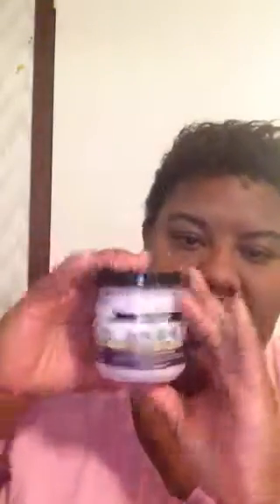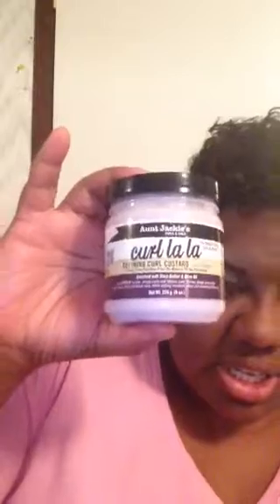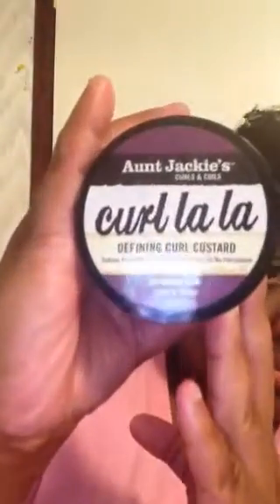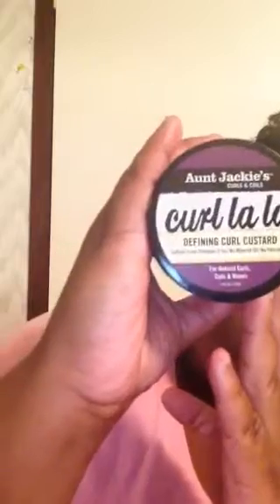Aunt jackie's Curls La La curls & coils review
This product gets a 10 out of 10 one of the best products I have a use for my hair